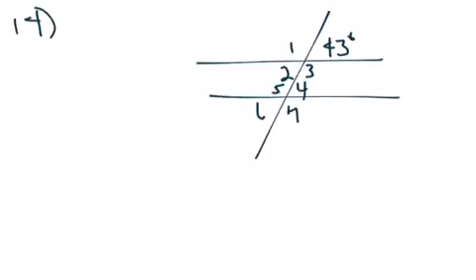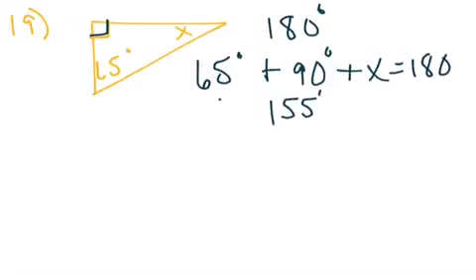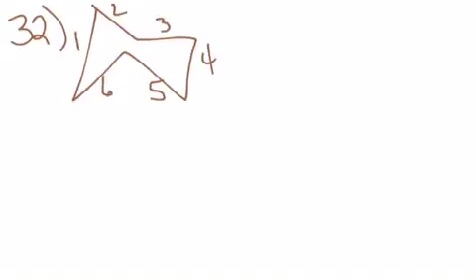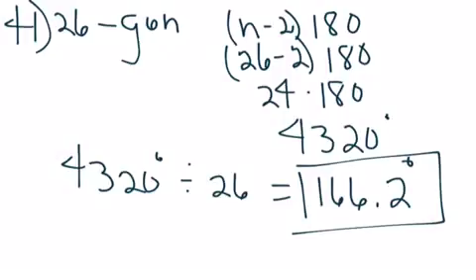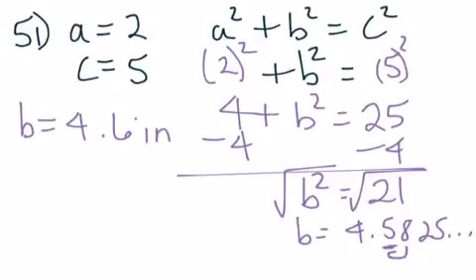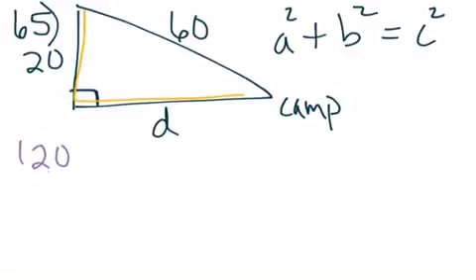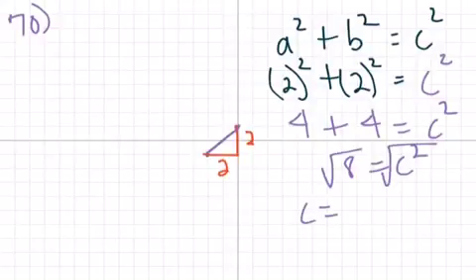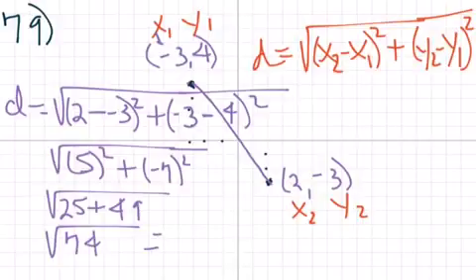8th Math Unit 5 Review LHS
Lines, Angles, Polygons, Pythagorean Theorem, & Distance